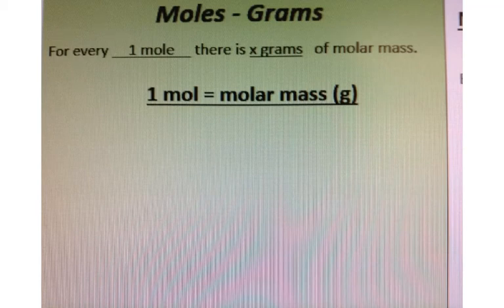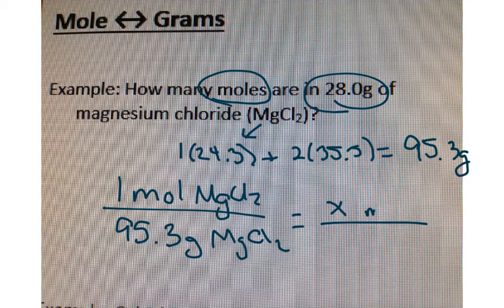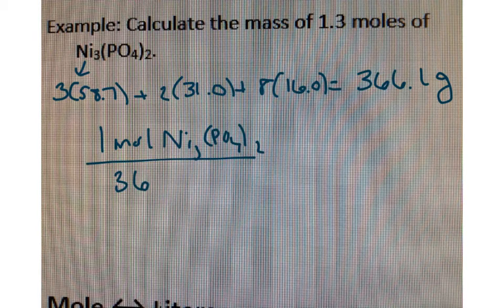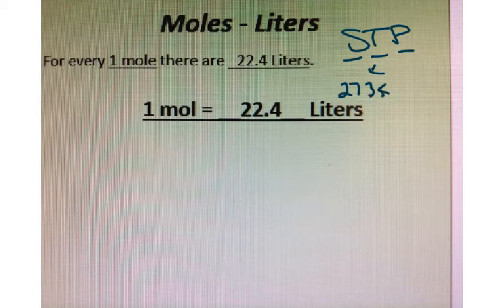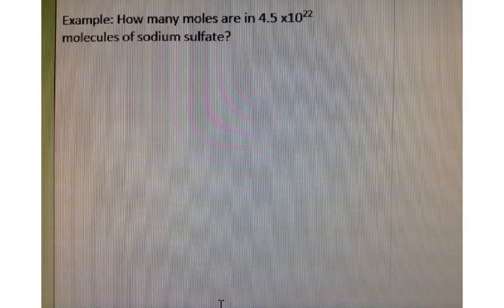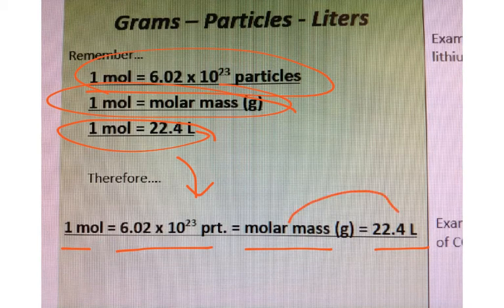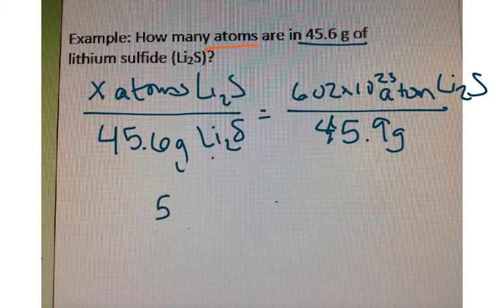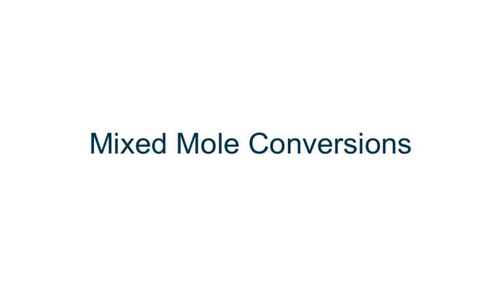Chapter 11 Mole Mixed Mole Conversions